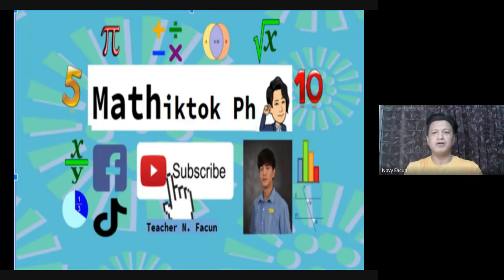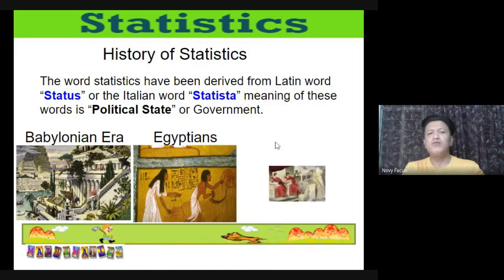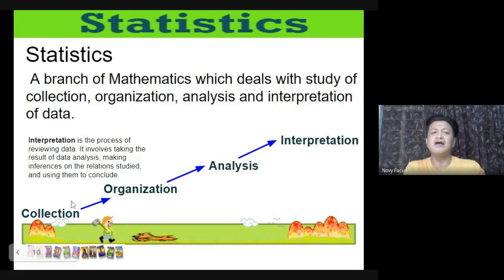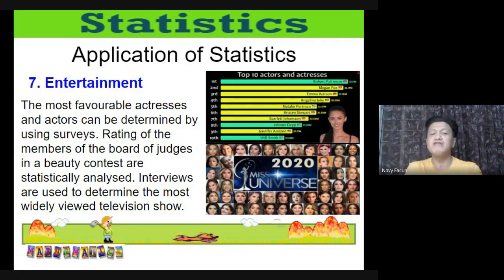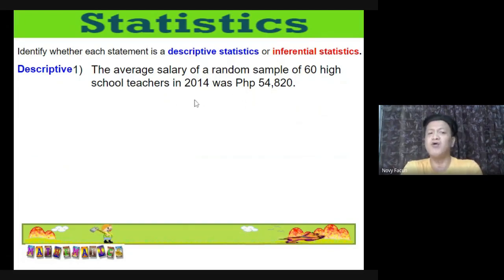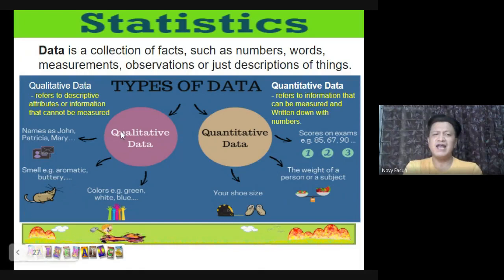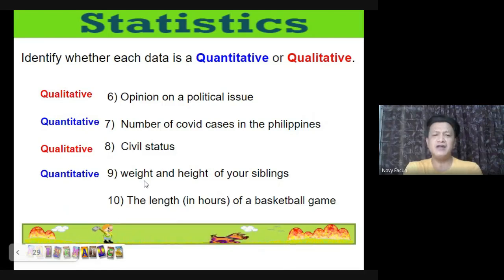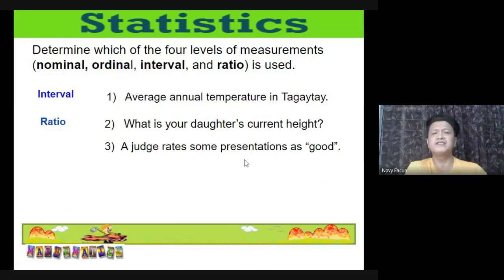GRADE 7 MATH: Introduction to Statistics and Its Importance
Lesson for Grade 7 Mathematics
      This lesson is intended for learners to learn the concept of  "Introduction to Statistics and Its Importance".